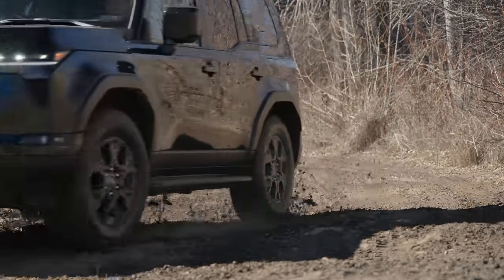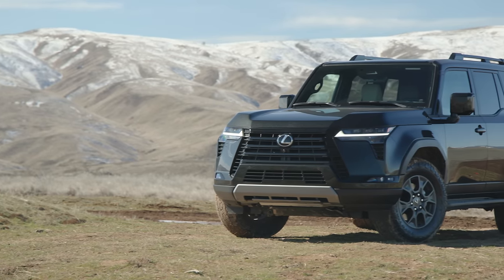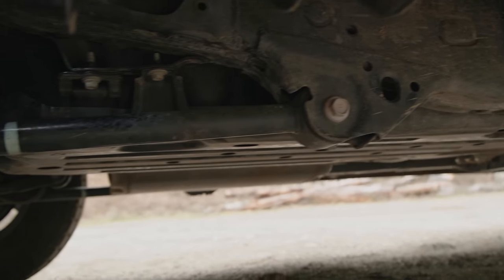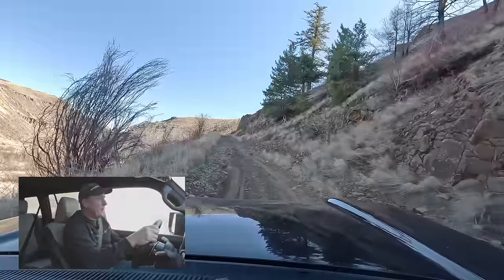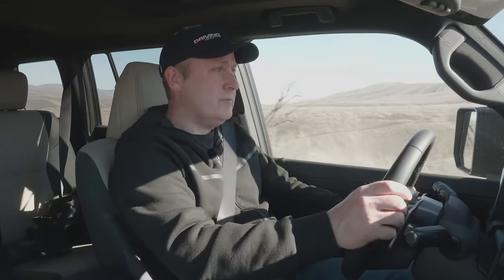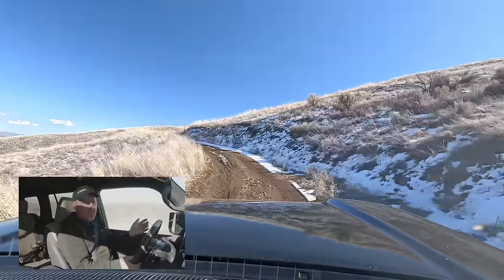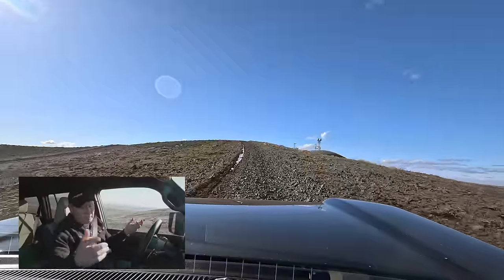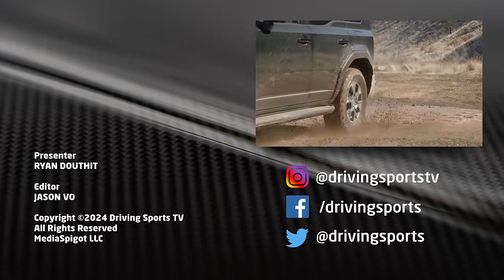2024 Lexus GX550 Overtrail Overland Adventure Review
We take the new Lexus GX 550 to the top of a mountain to see how well it works as an overland vehicle. Along the way we test a number of features to see how off-road capable it really is.

CONTENTS
00:00 - Introduction
00:43 - Features
03:39 - Trail Road Going Down
10:27 - Trail Road Climbing Up